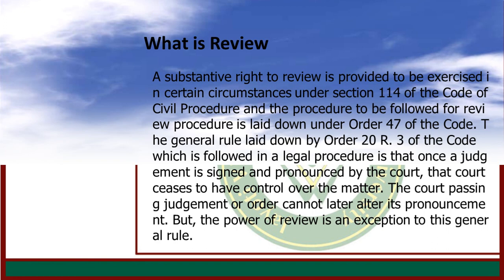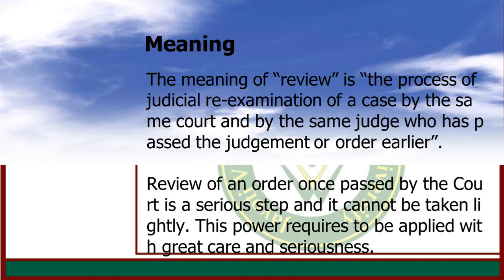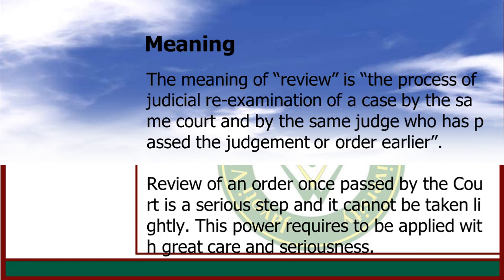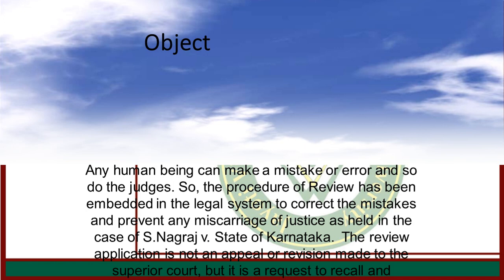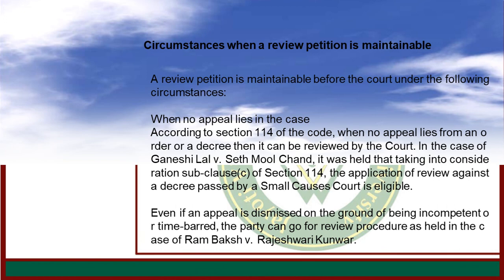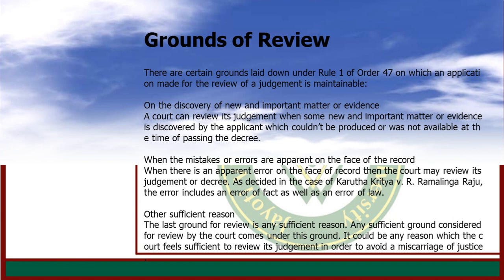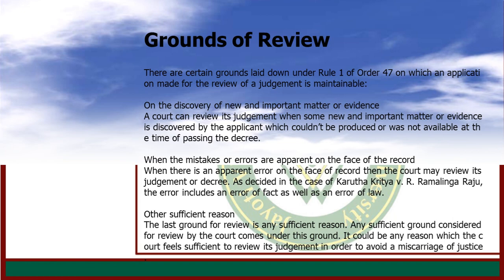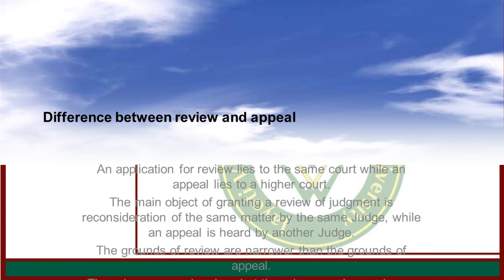review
Jv’n Devashree Awasthy – faculty of law and governance – Jayoti  Vidyapeeth Women’s University